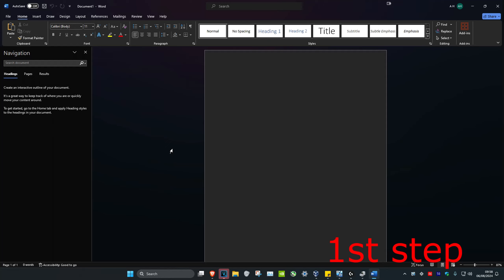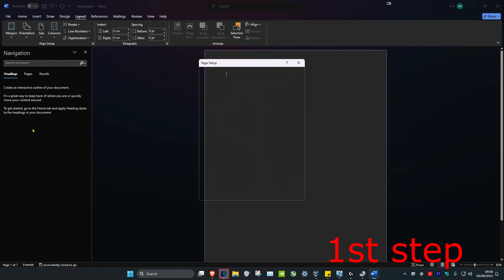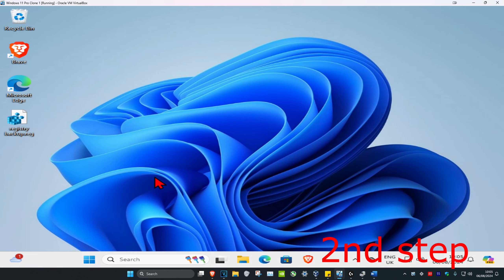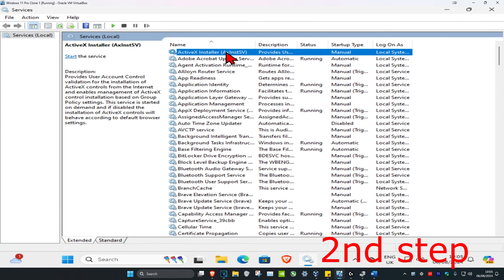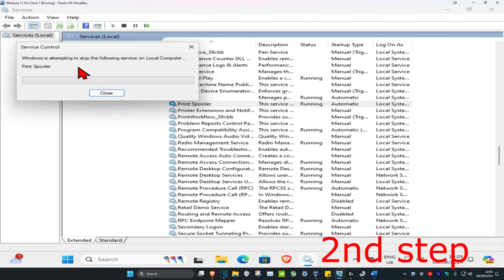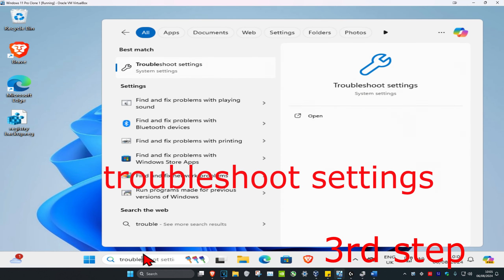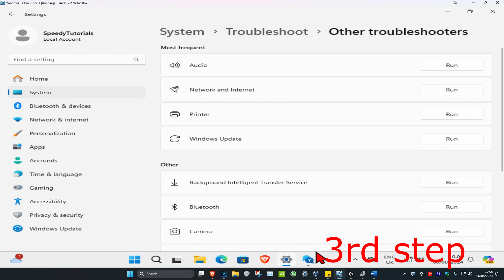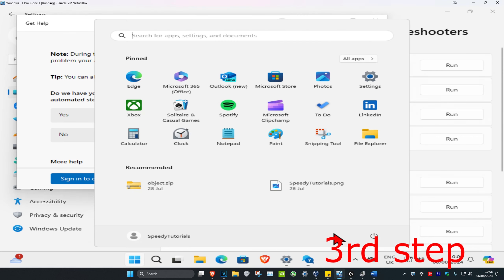How To Fix Your Margins Are Pretty Small Printing Error in Windows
Fix Taskbar Does Not Hide When on Full Screen Mode in Windows 11

Taskbar Does Not Hide When on Full-Screen Mode in Windows 11 FIX [Tutorial]

Does your Windows 11 or Windows 10 Taskbar appear in fullscreen video or game? If when you are watching a video or playing a game on full-screen mode but notice that the Taskbar does not hide, then some of the suggestions in this post are sure to help you resolve the issue.

Issues addressed in this tutorial:
taskbar doesn't hide
taskbar doesn't hide in fullscreen windows 11
taskbar does not hide in fullscreen
taskbar does not hide windows 11
taskbar doesn't hide in fullscreen
taskbar is not hiding in fullscreen
taskbar not hiding in fullscreen windows 11
taskbar not hiding in fullscreen mode
why does the taskbar not hide in fullscreen
taskbar not hiding when playing games
taskbar not hiding windows 11

Windows should automatically hide the taskbar when running apps in fullscreen mode. If the taskbar shows while running a game, browser, or movie in fullscreen mode, it’s a big distraction. The taskbar is essential for navigating through the Windows experience, but it can get it the way.

A time may come when the taskbar continues showing in fullscreen when you don’t want it. If that happens, you’ll want to get it out of the way. This guide will show you several ways to fix the Windows taskbar showing in fullscreen mode.